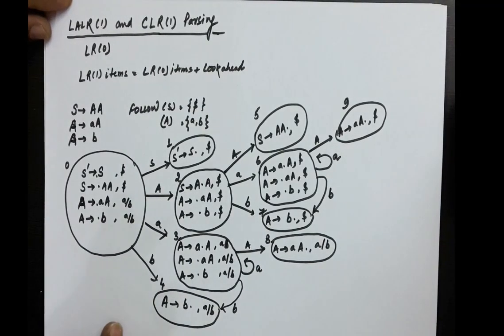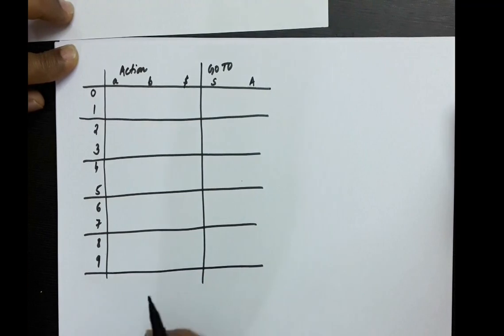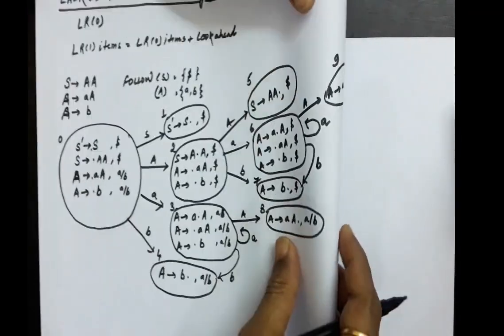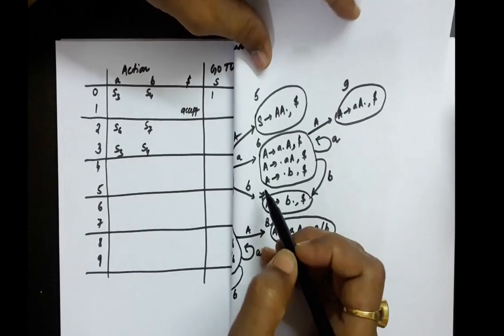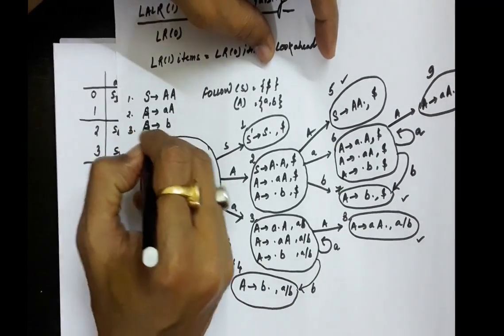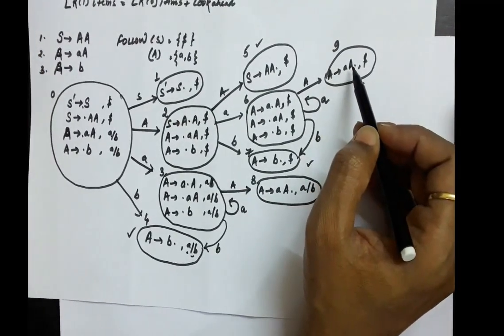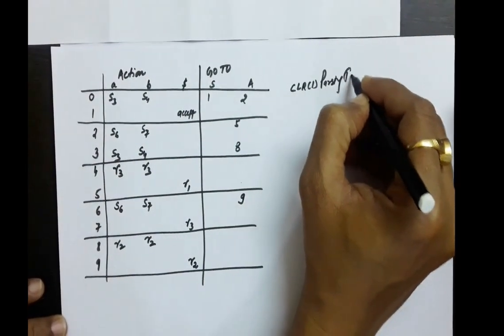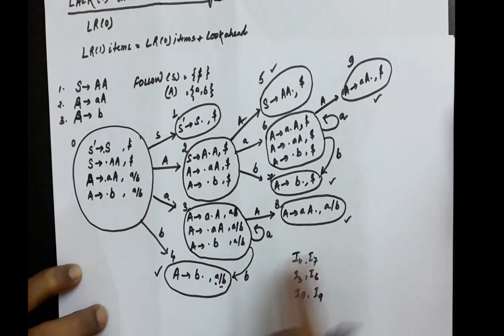Canonical LR Parsing (CLR), Look ahead LR Parsing (LALR) : Lecture 2 of 4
Compiler Design
Canonical LR Parsing
Lookahead LR parsing
Look ahead LR parsing
Bottom up Parsing
Canonical Collection of LR(1) items
CLR(1) Parsing
LALR(1) Parsing